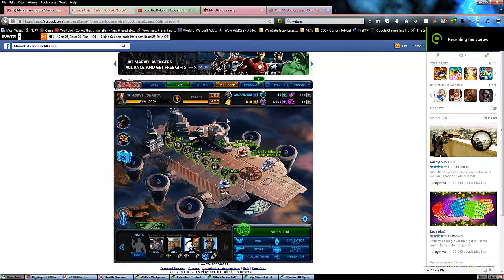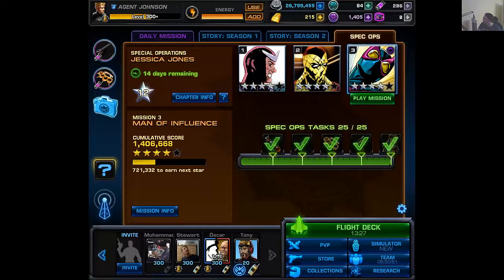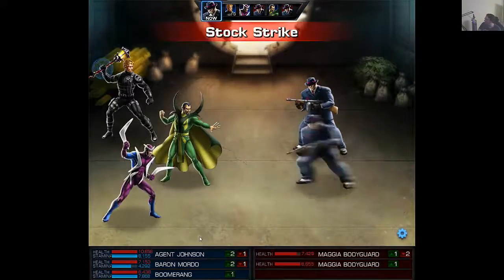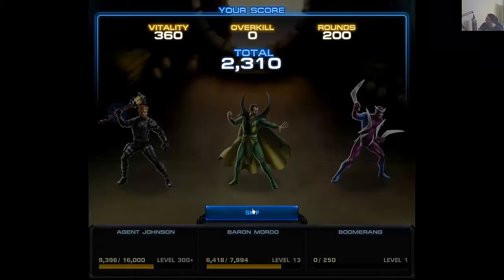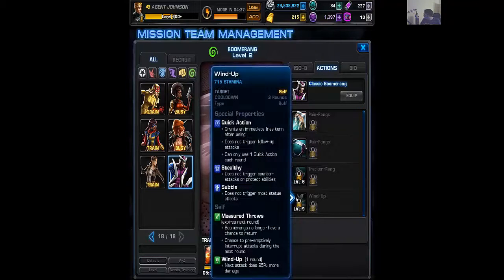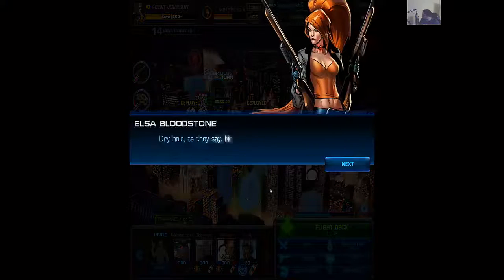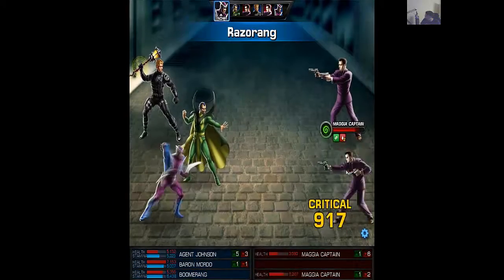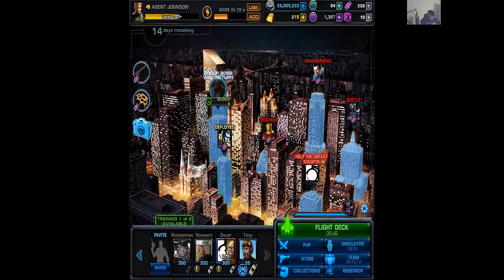Marvel Avengers Alliance-Boomerang Recruited and in action!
Well finally!  I managed to recruit Boomerang.  Let me tell you, this was the worst lockbox hero I think I've ever tried to recruit.  So many dupes, I filled that bar up 3 if not 4 times.

Boomy himself isn't too bad.  Thanks to all of his debuffs, he can be used with a variety of setups.  He can go for static groups, bleeders, opportunist, etc.  He is unique in the fact that he is a tact but is stealthy.  This helps him greatly when dealing with infils.  He has a fairly weak stat load out in that his health and attack power are low.  In my estimation, I rate him as simply "not horrible" but I have yet to feel anything different than that.